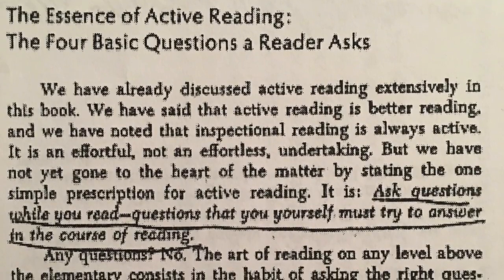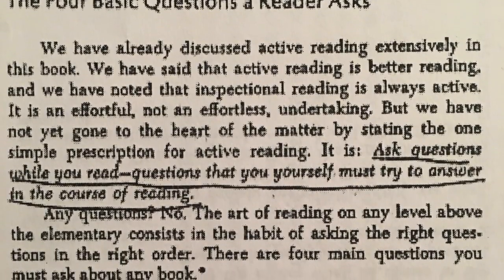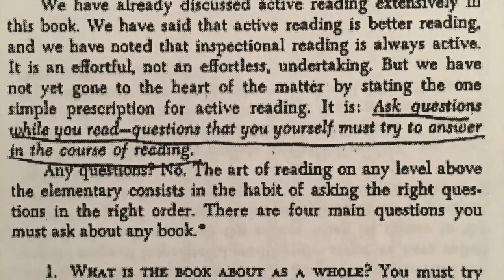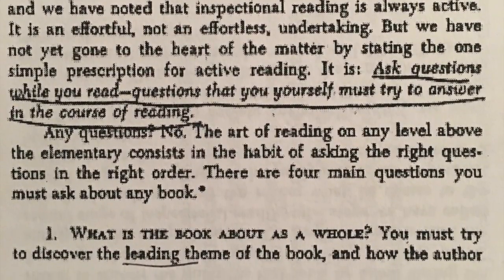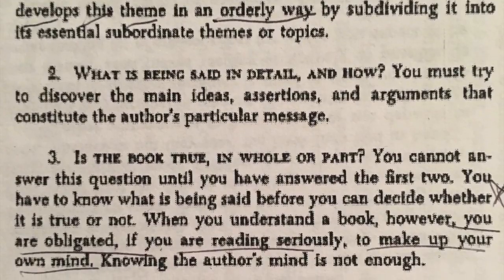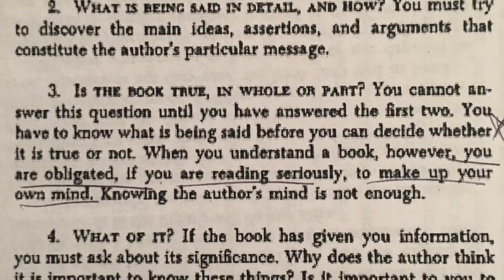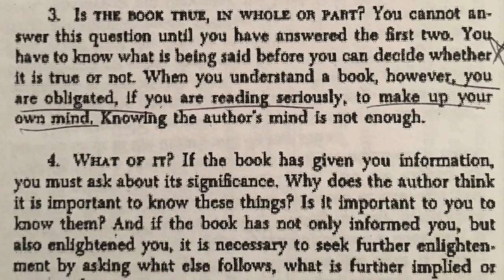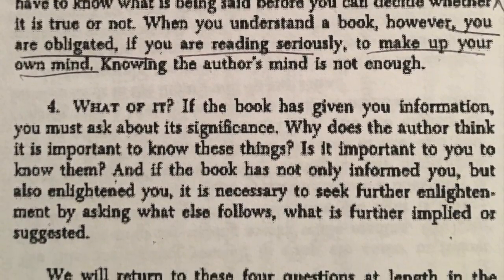Reading Questions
This video is about Van Doren's 4 reading questions from "How to Read a Book"